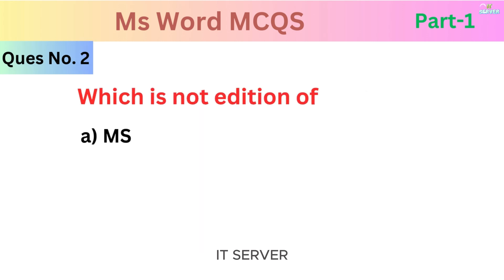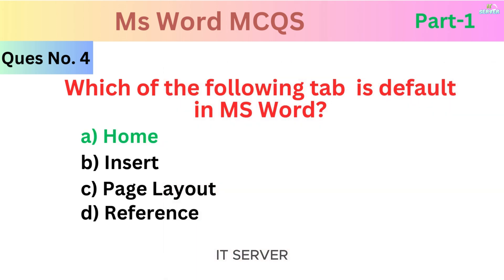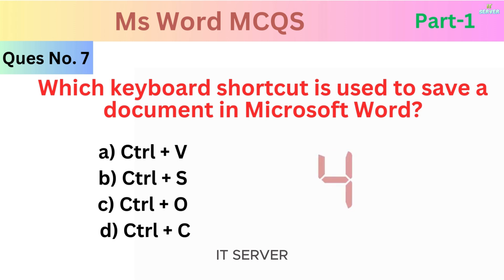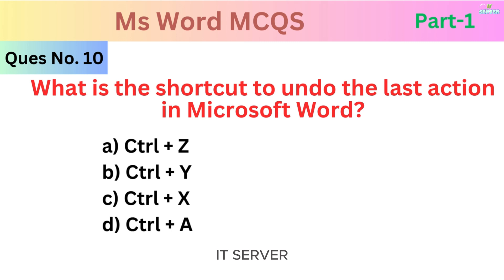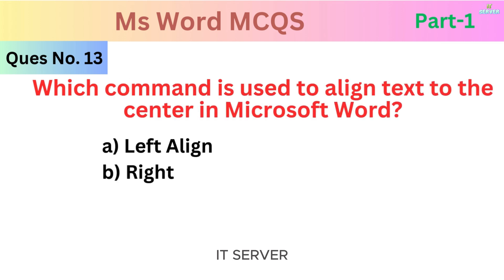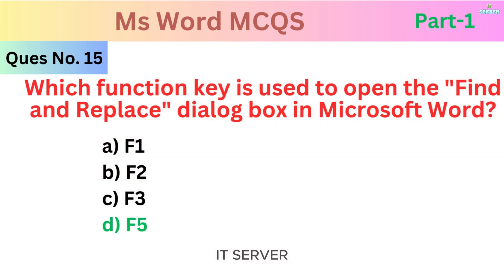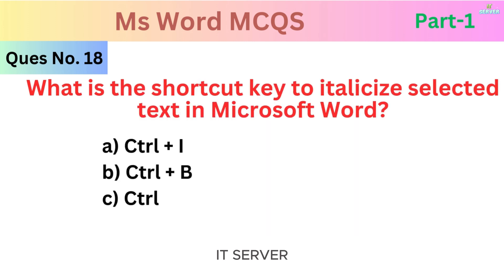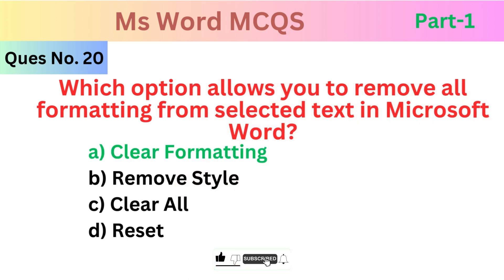TOP 20 MS WORD Question & Answer || Microsoft WORD Quiz Question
In this video, we cover the Top 20 Multiple Choice Questions on Microsoft Word that are perfect for exam preparation, interviews, or improving your MS Word skills. Whether you're a beginner or someone preparing for a certification, these MS Word MCQs will help you understand key concepts, shortcuts, and best practices within Microsoft Word.

What's covered:
Basic MS Word functions
Important shortcuts
Formatting and editing tips
Essential tools and features

Boost your Microsoft Word knowledge and test your skills with these MCQ questions!